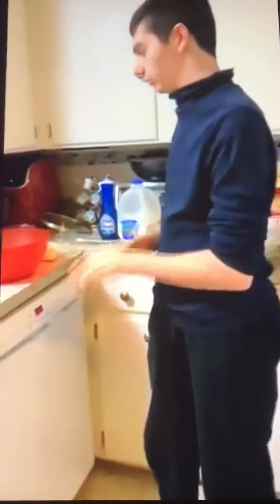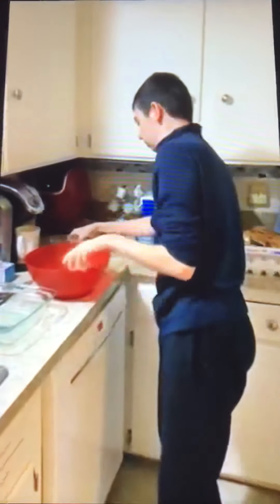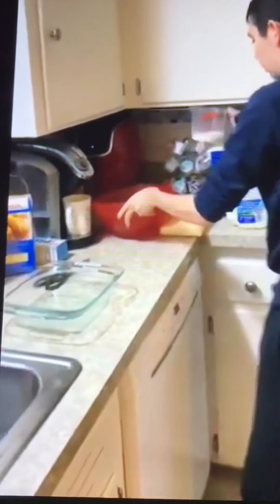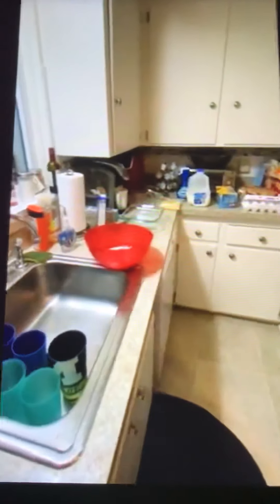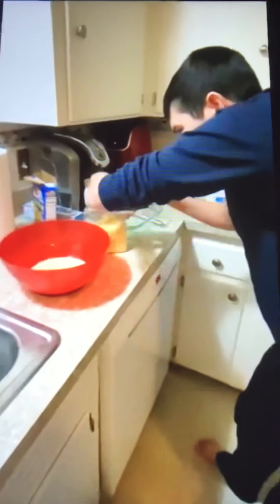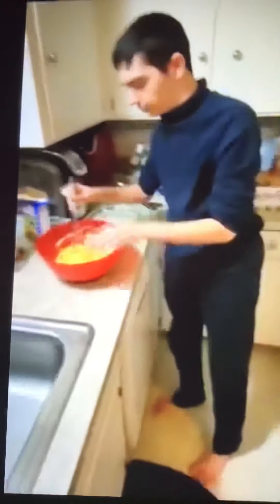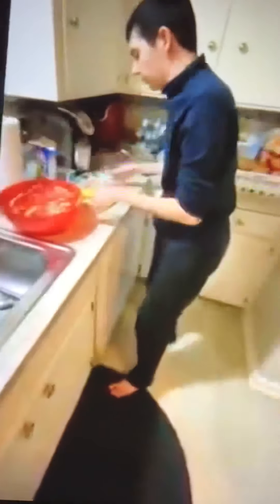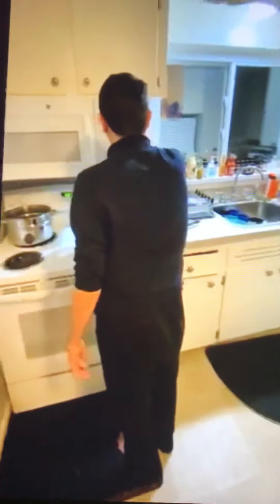William CornBread Prep how to make it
William Preparing CornBread